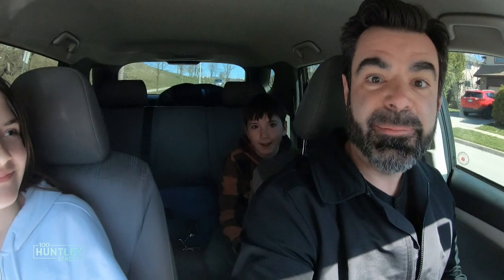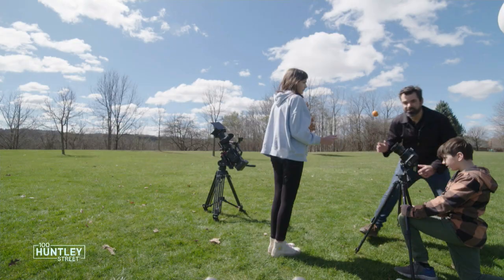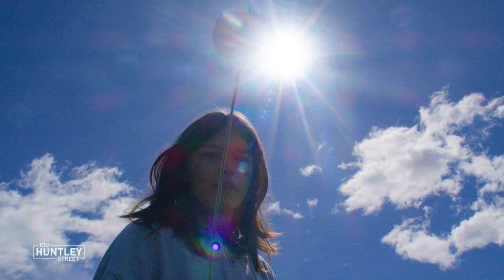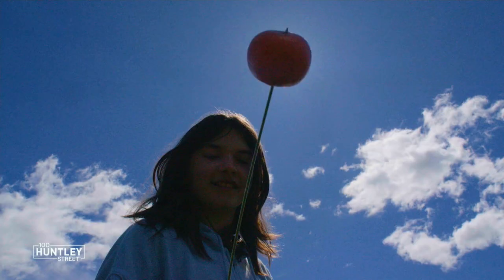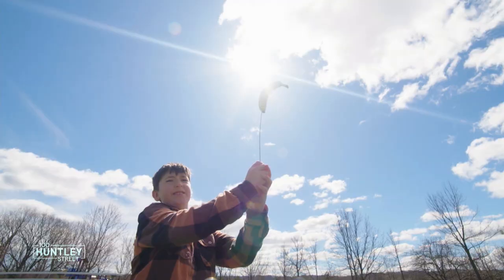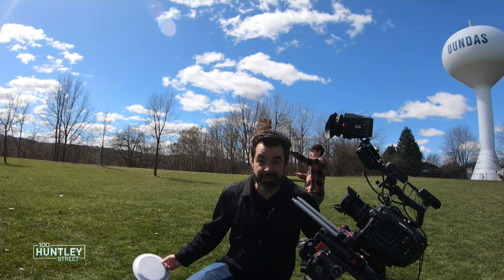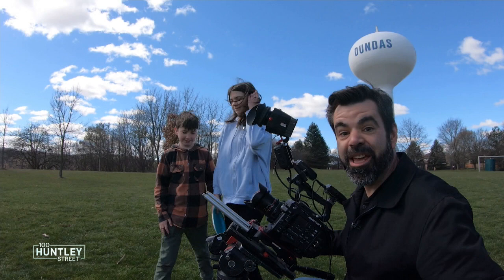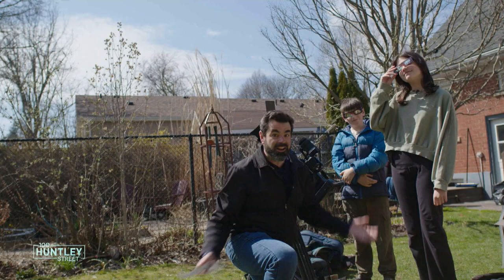2024 Solar Eclipse! | Greg Howes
100 Huntley Street's Greg Howes had a special setup camera-wise to capture the amazing solar eclipse. Check out the shots!

Need prayer?

Prayer Lines 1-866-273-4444 are available toll-free 24/7.

Looking for a program that will encourage and inspire your Christian faith?

100 Huntley Street brings you the amazing stories of people – whether they be world leaders, celebrities, sports figures, or everyday people – who have had life-changing encounters with God.